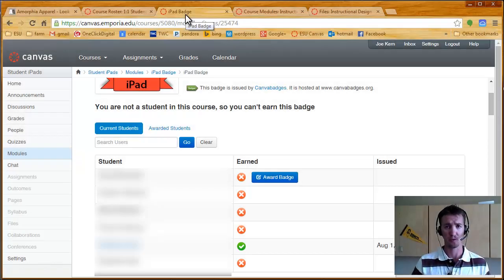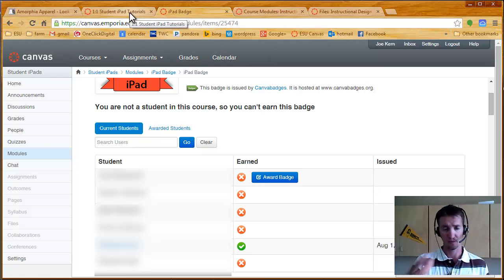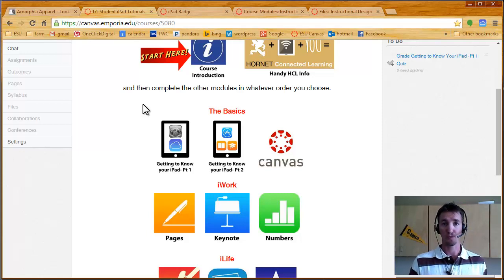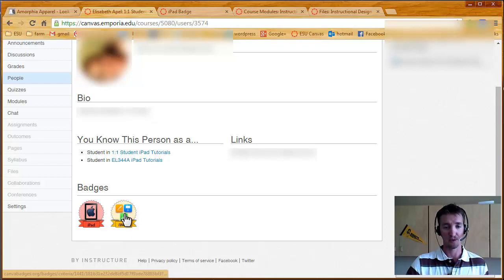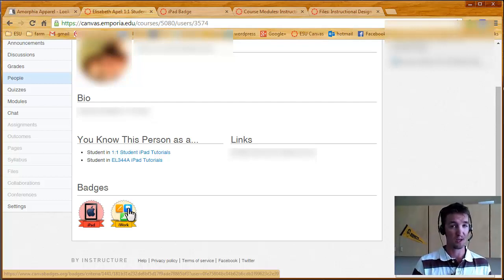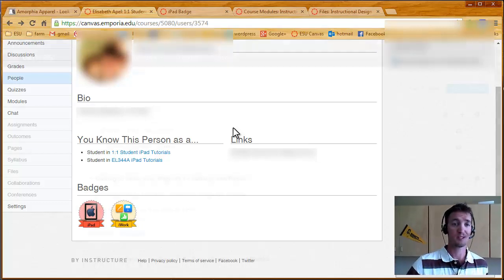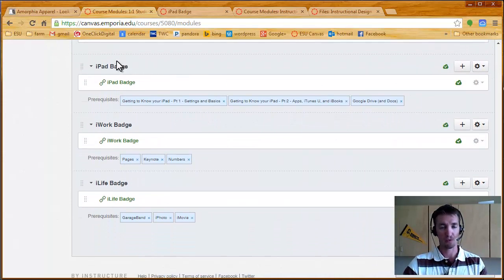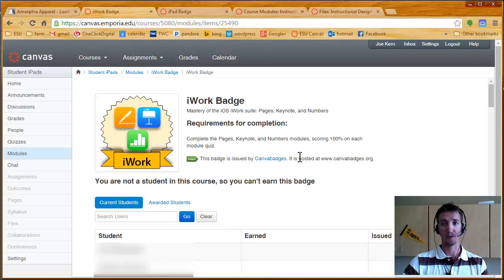Implementing Canvabadges for a Course or Department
Some things to consider when you begin thinking about how you want to use badges to mark course milestones or larger competency achievements.